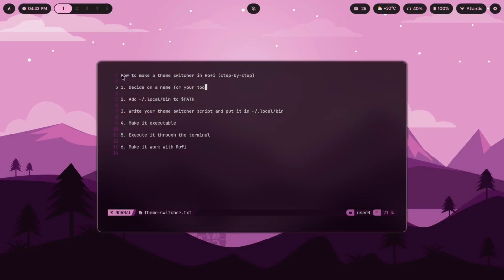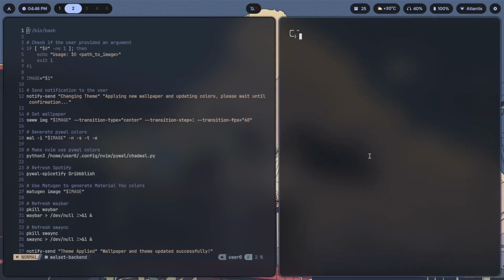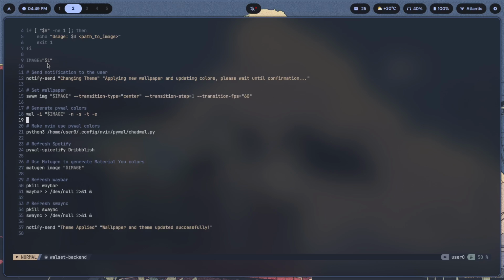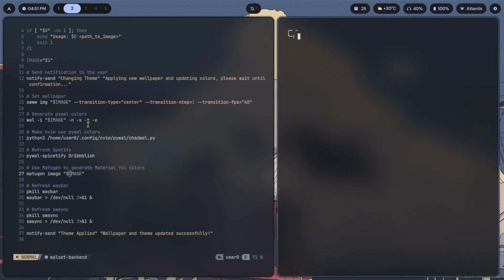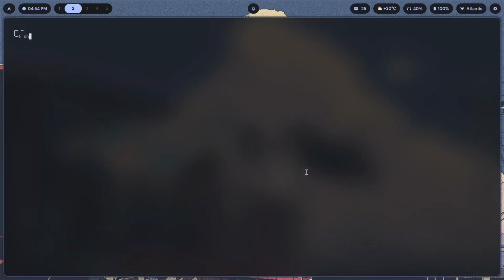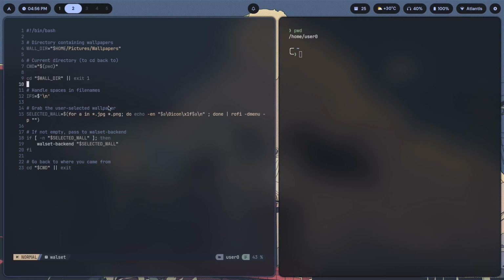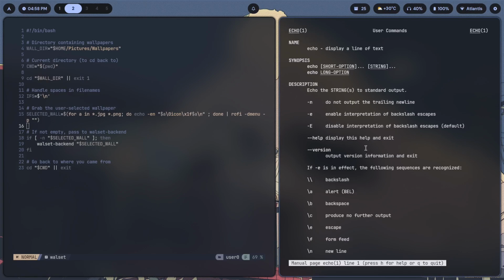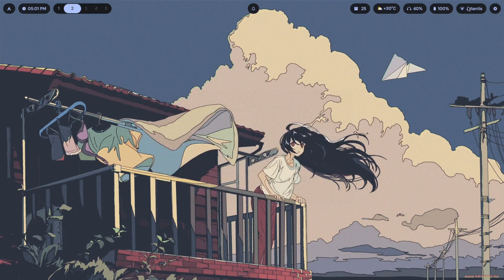How to Rice Hyprland (Part 6) | Theme Switcher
Command to get Rofi to display the thumbnails:
SELECTED_WALL=$(for a in *.jpg *.png; do echo -en "$a\0icon\x1f$a\n" ; done | rofi -dmenu -p "")